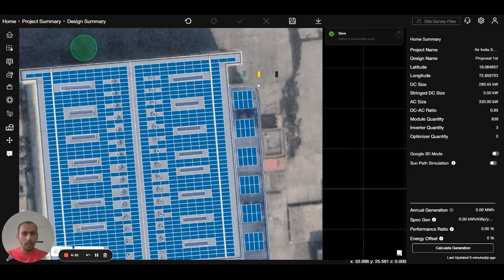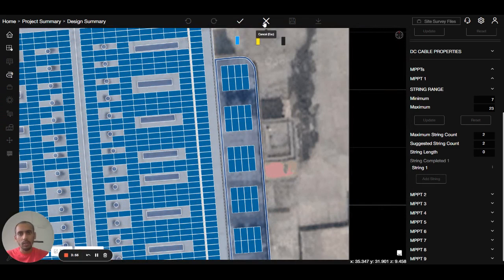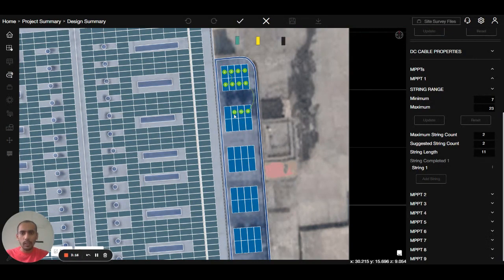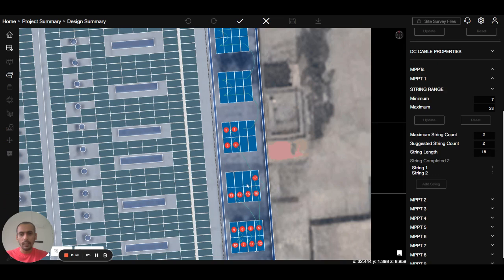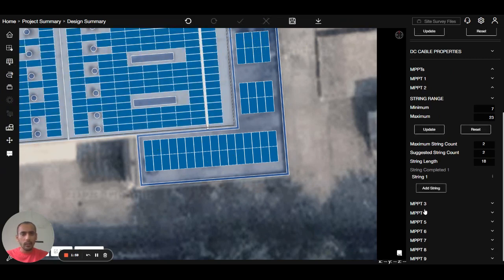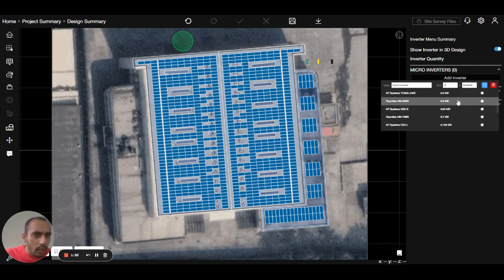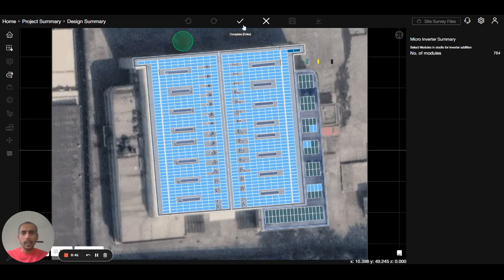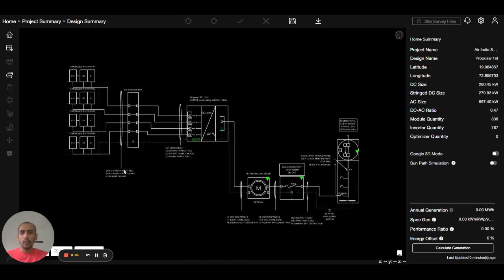Solar Design: Stringing Solar Panels | ARKA 360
Understand the benefits and intricacies of using string inverters in your solar designs, optimizing energy production and system efficiency.